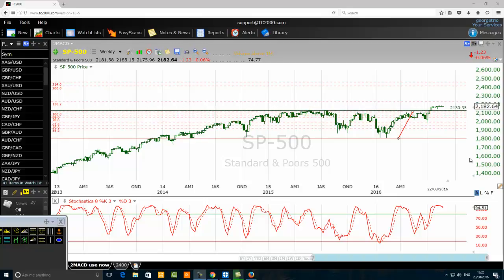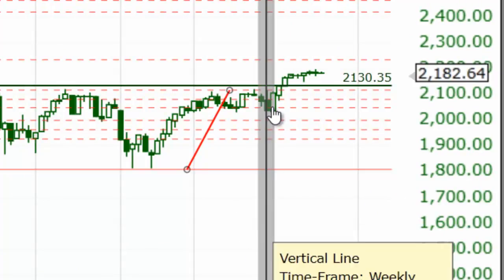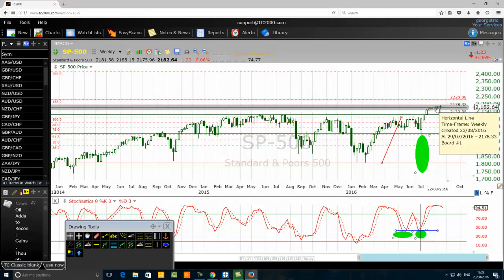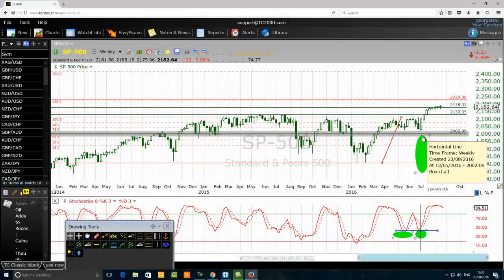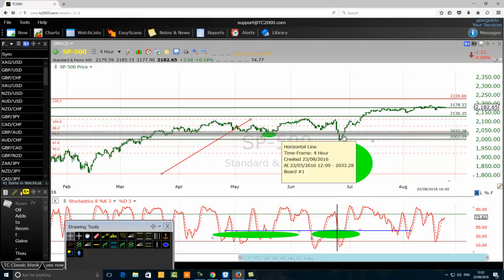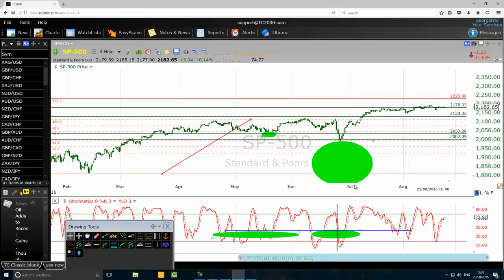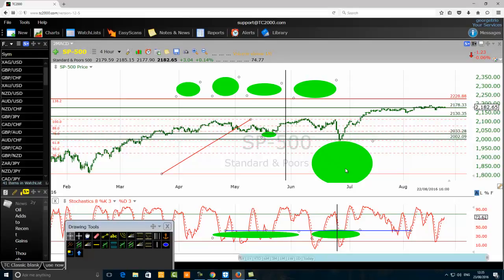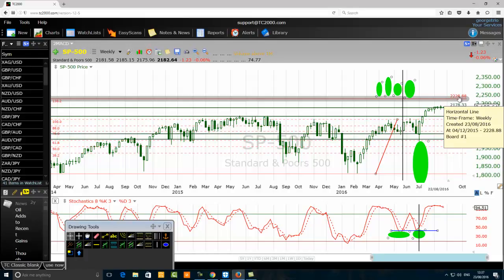How To Swing Trade Using Bullish Stochastic Patterns Like A Pro